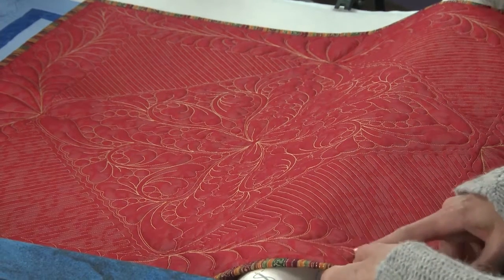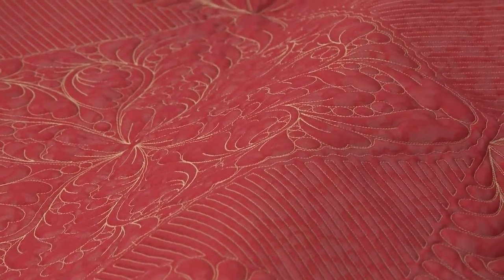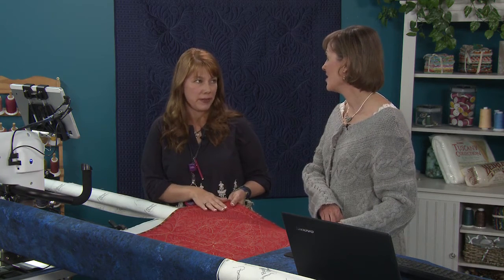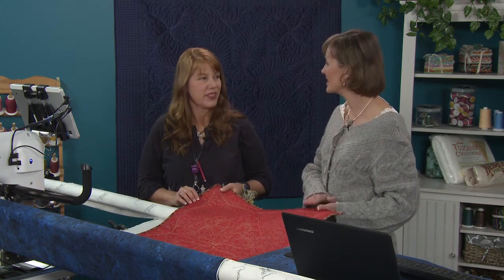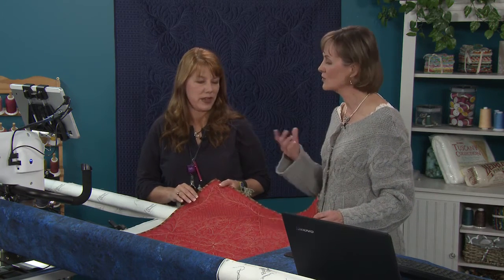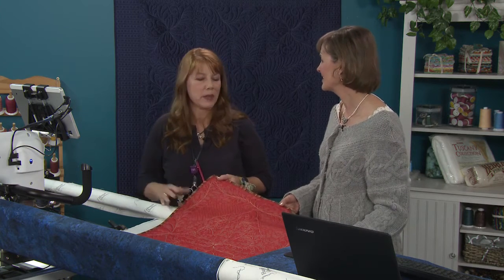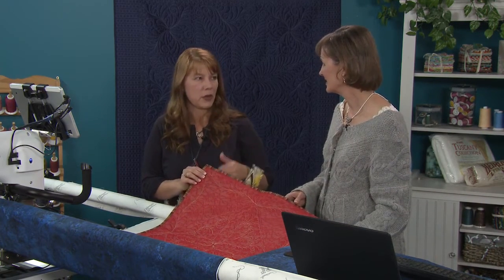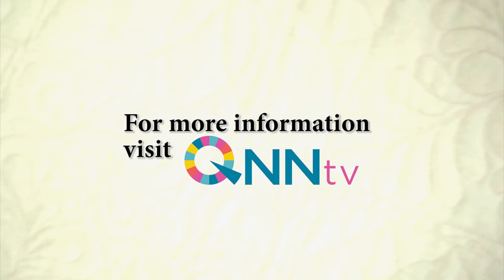Quilt It! - Episode 704 Hobbs Preview - Pro-Stitcher Simulation with Melissa Kruschwitz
Melissa Kruschwitz uses Pro-Stitcher Simulation software to custom design the quilting for her longarm to stitch out before loading the quilt onto the longarm, sometimes while another quilt is being stitched out. Check out this episode preview where Melissa talks about quilting on non-traditional fabrics with more than one layer of batting for extra dimension. For all your quilt batting needs, consider Hobbs Battings for when your quilt demands the finest. For the JoyOfQuilting.